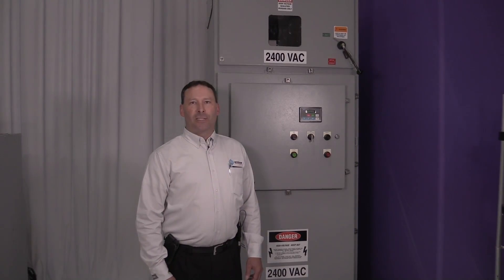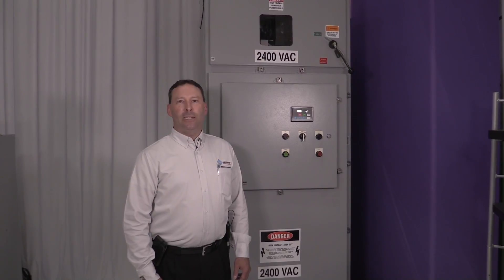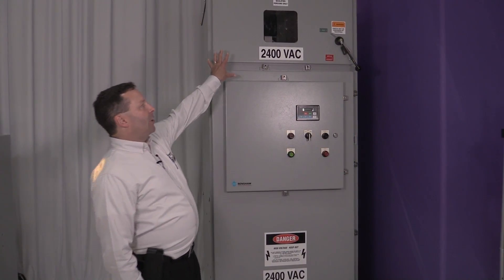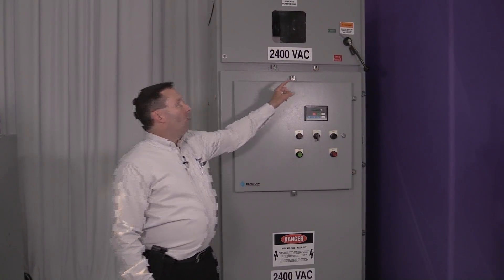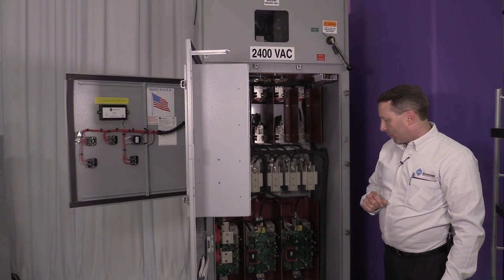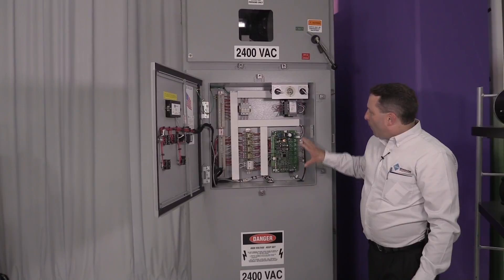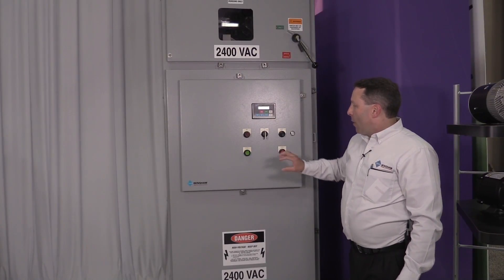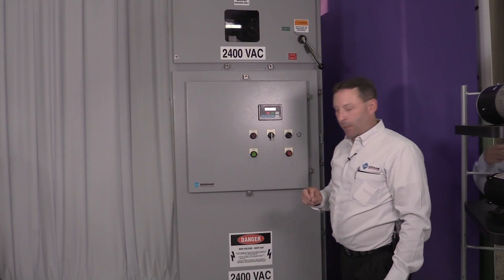Chris Taplay Exhibits Benshaw's Motor Control Solutions at the EASA 2015 Convention